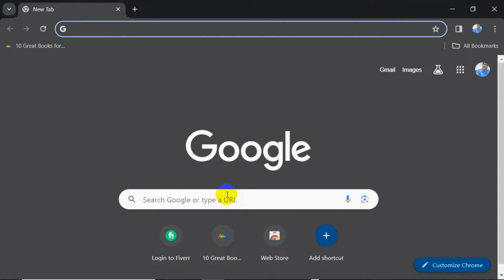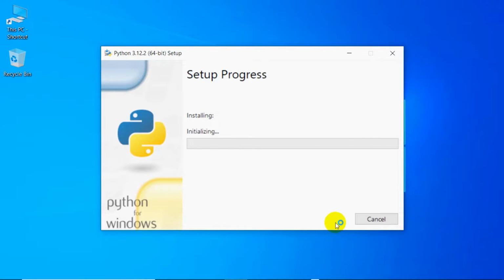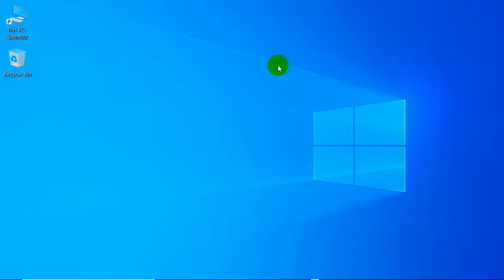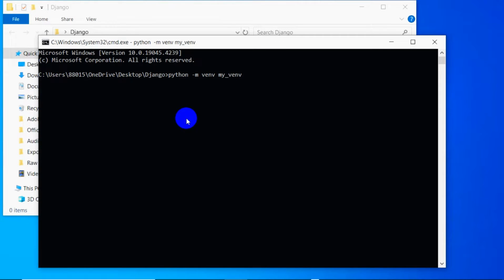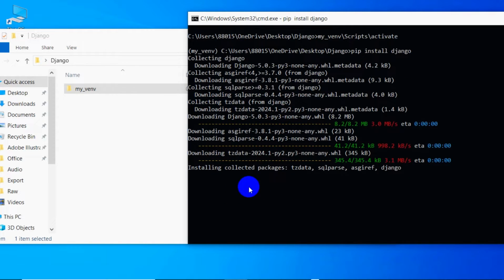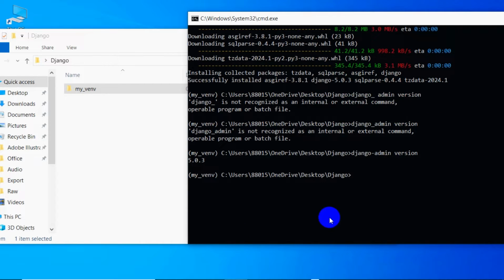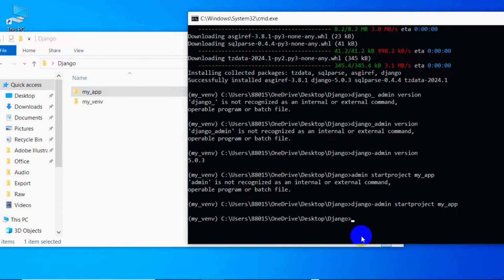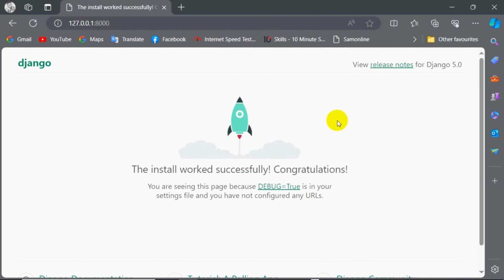How To Install Django For Python 3.12.2 on Windows 10/11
Are you ready to dive into web development with Django but unsure how to get started? Look no further! In this step-by-step tutorial, we'll walk you through the process of installing Django for Python 3.12.2, so you can kickstart your web development journey with ease.

In this video, we cover everything you need to know to install Django on your machine. From setting up Python 3.12.2 to installing Django using pip, we'll guide you through each step with clear explanations and demonstrations.

Whether you're a complete beginner or have some experience with Python, this tutorial is designed to be easy to follow and beginner-friendly. By the end of this video, you'll have Django up and running on your system, ready to start building your own web applications.

Key topics covered in this tutorial include:

Installing Python 3.12.2
Setting up a virtual environment
Installing Django using pip
Verifying the installation
And more!
Don't let the fear of installation hold you back from exploring the world of web development. Follow along with our tutorial, and you'll be ready to unleash your creativity with Django in no time!